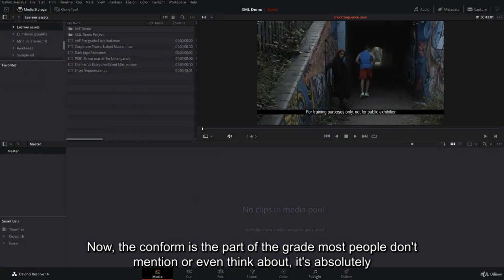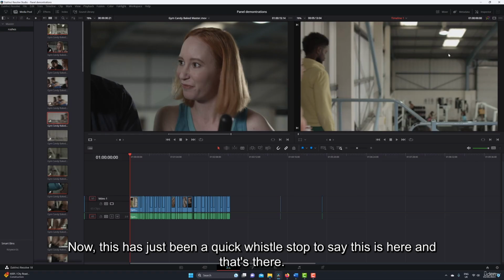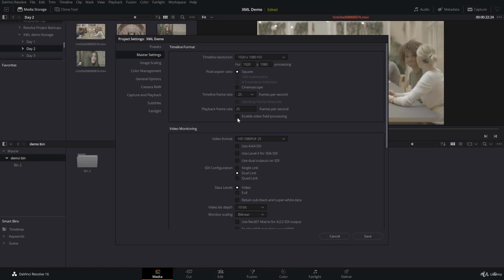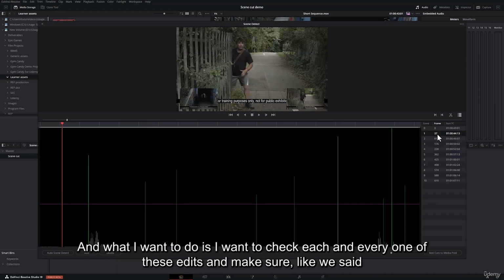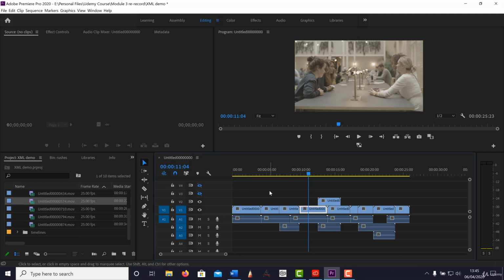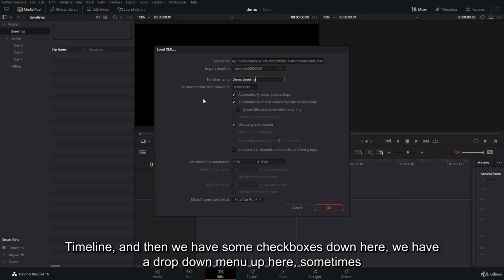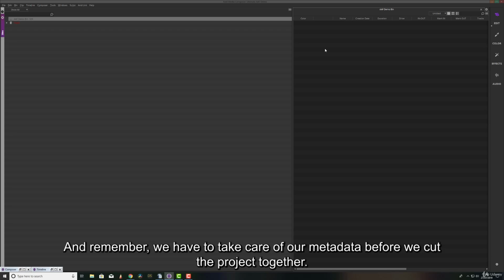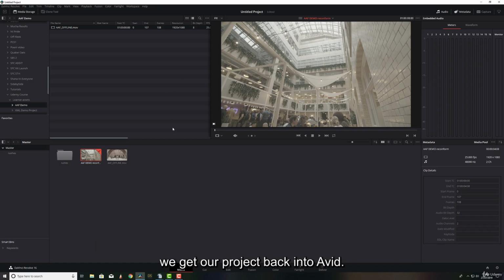02-The Conform Getting a project into Resolve